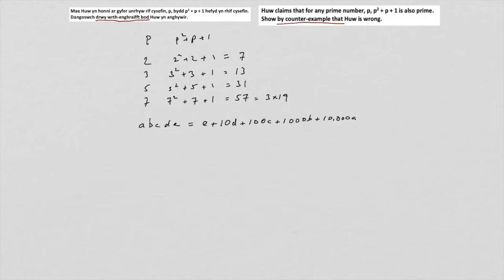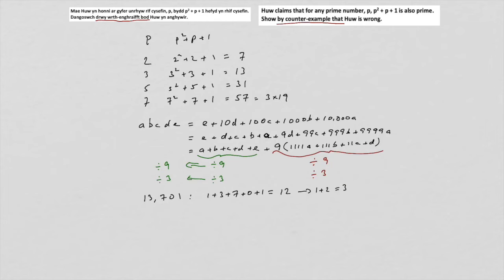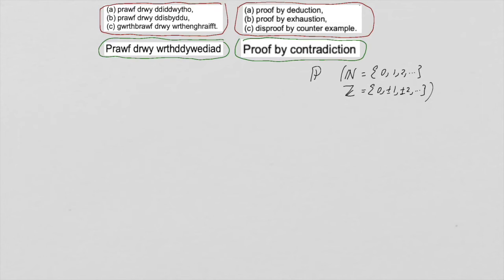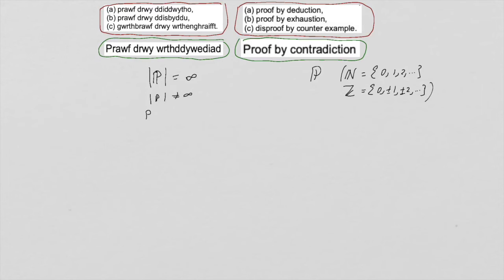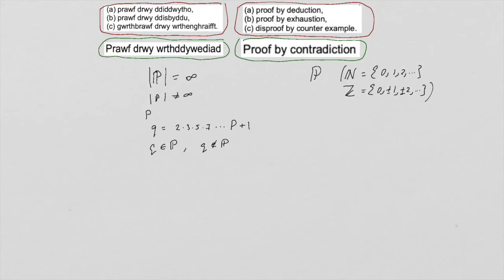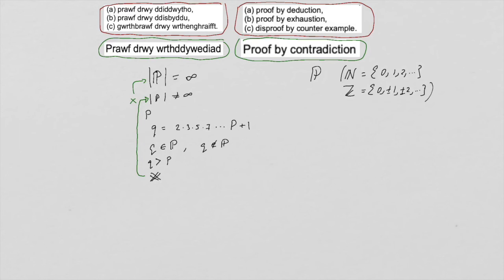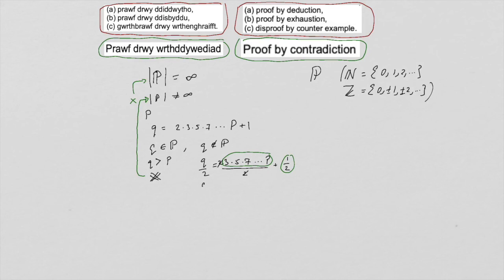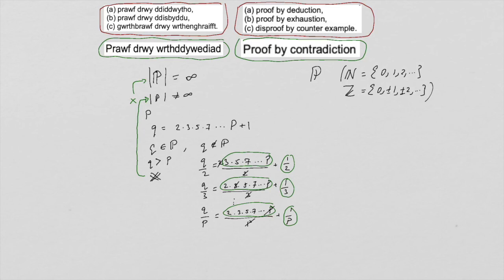FMSPW3 M AS U1 Q7 Proof – counter example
Additions are:

‘Proof’ of 3&9 divisibility test
Towards A2 – proof by contradiction - ∞ of primes